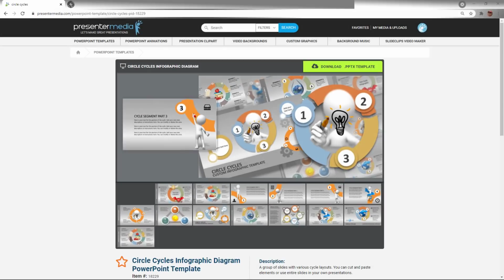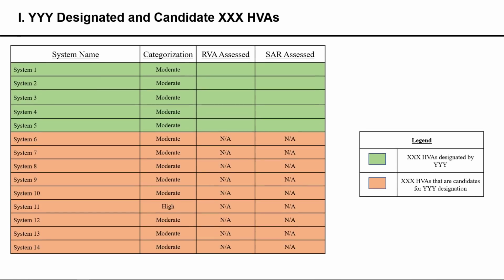6 Simple Ways to Use PresenterMedia in Just 6 Minutes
In this video, I will demonstrate 6 simple ways to use PresenterMedia in just 6 minutes and show you real life examples. If you are looking for a tool for creating great content, then look no further than PresenterMedia. Search through thousands of video backgrounds, media clips, slideshow templates, and video animations to find the perfect content that you'll need. I promise you that you'll use this tool over and over again.

New video drops EVERY Saturday!

➡️ Want an awesome SEO Tool used by 100,000's of success creators, check out TubeBuddy using this link right

6 Simple Ways to Use PresenterMedia in Just 6 Minutes